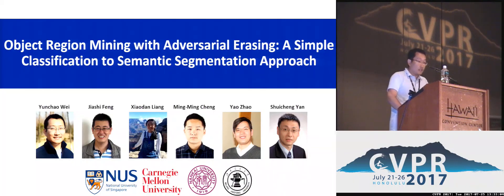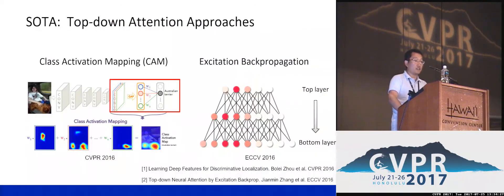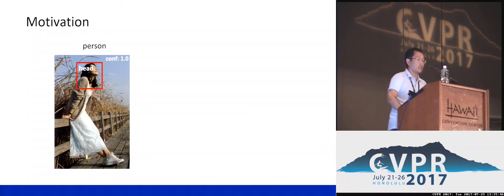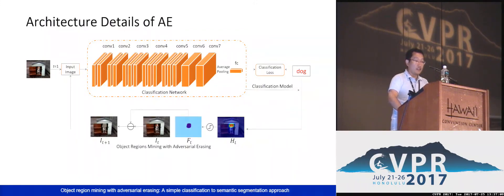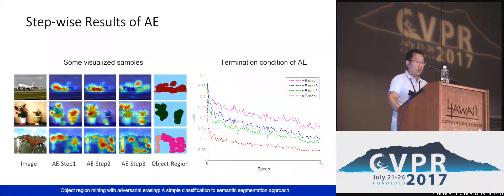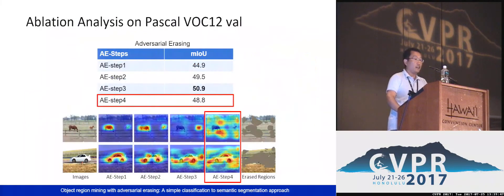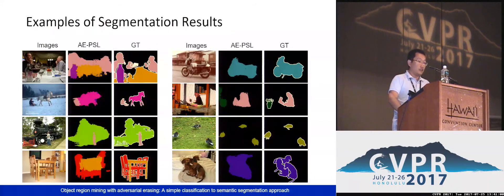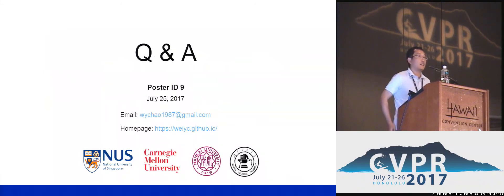Object Region Mining With Adversarial Erasing: A Simple Classification to ...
Yunchao Wei, Jiashi Feng, Xiaodan Liang, Ming-Ming Cheng, Yao Zhao, Shuicheng Yan
We investigate a principle way to progressively mine discriminative object regions using classification networks to address the weakly-supervised semantic segmentation problems. Classification networks are only responsive to small and sparse discriminative regions from the object of interest, which deviates from the requirement of the segmentation task that needs to localize dense, interior and integral regions for pixel-wise inference. To mitigate this gap, we propose a new adversarial erasing approach for localizing and expanding object regions progressively. Starting with a single small object region, our proposed approach drives the classification network to sequentially discover new and complement object regions by erasing the current mined regions in an adversarial manner. These localized regions eventually constitute a dense and complete object region for learning semantic segmentation. To further enhance the quality of the discovered regions by adversarial erasing, an online prohibitive segmentation learning approach is developed to collaborate with adversarial erasing by providing auxiliary segmentation supervision modulated by the more reliable classification scores. Despite its apparent simplicity, the proposed approach achieves 55.0% and 55.7% mean Intersection-over-Union (mIoU) scores on PASCAL VOC 2012 val and test sets, which are the new state-of-the-arts.